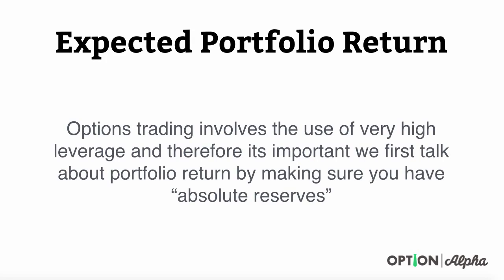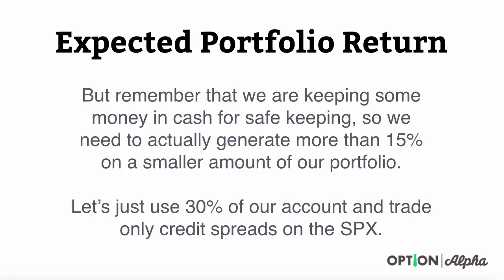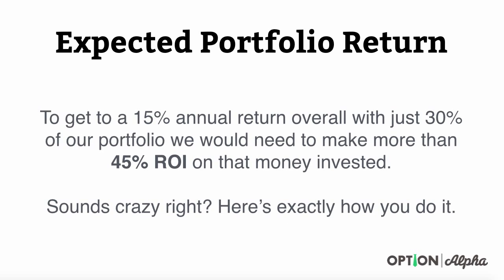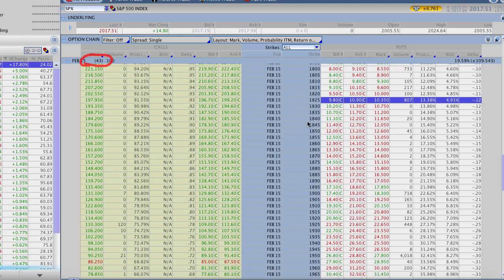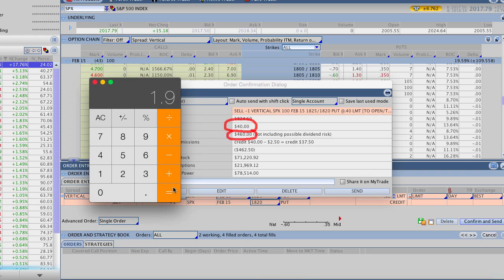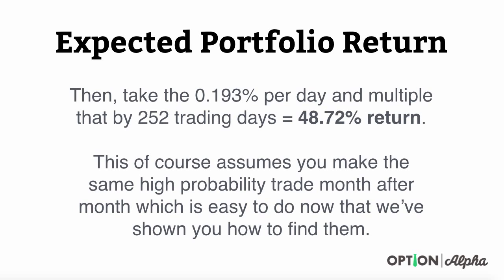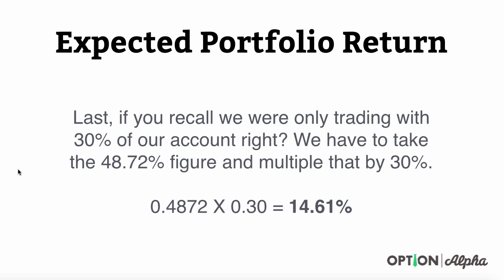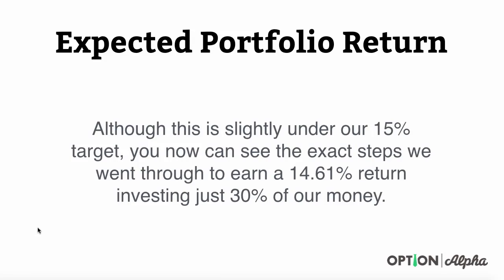Calculating Expected Portfolio Return